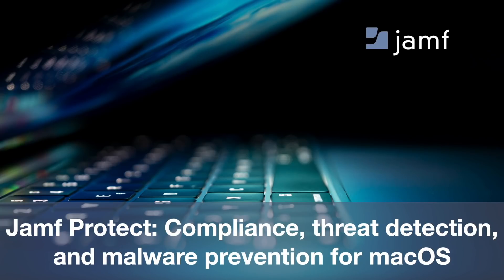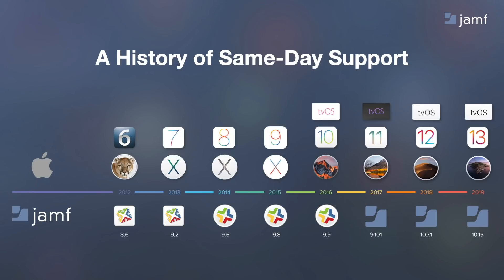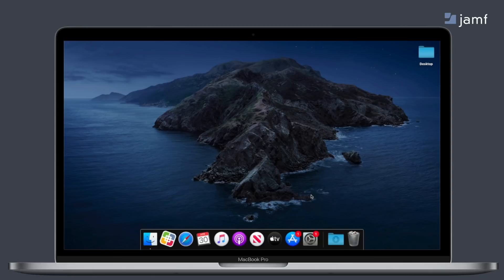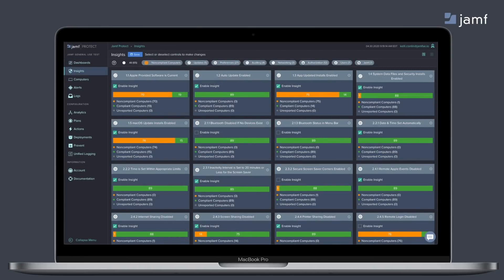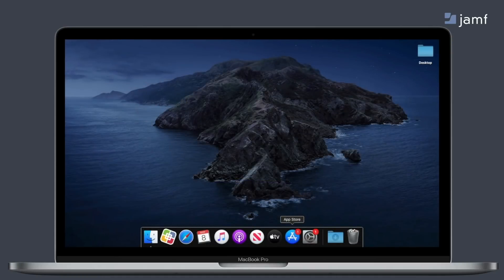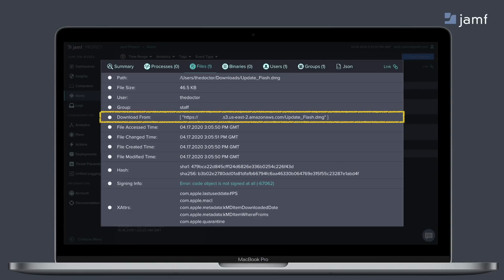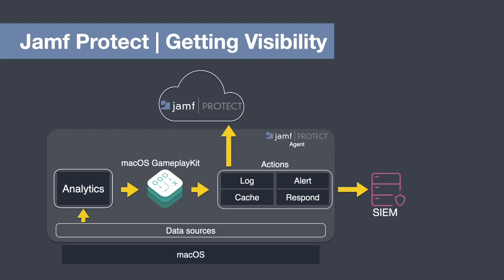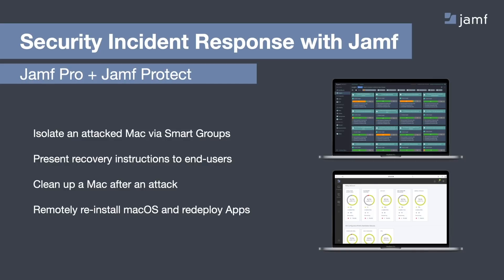Jamf Protect: Compliance, Threat Detection and Malware Prevention for macOS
One-size-fits-all is not a security solution. And as organizations continue to wisely meet employees’ demand for Mac in the workplace, leveraging a security solution that was designed for Windows PCs and ported to Mac is no longer a viable or secure option. Mac devices, supported by a solution that is purpose-built by Mac users for Mac users, is essential for hardware and data security as well as a positive user experience.

In our webinar, we’ll walk you through how to:
- Detect Mac-specific threats and prevent malware
- Monitor compliance of macOS devices
- Secure Apple devices with minimal impact to end users